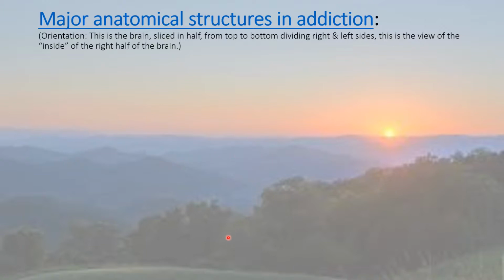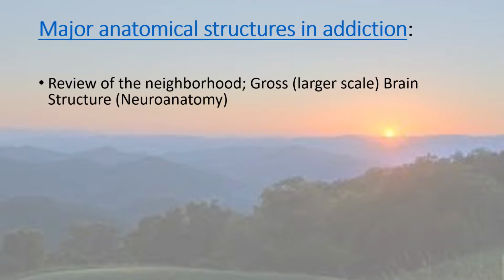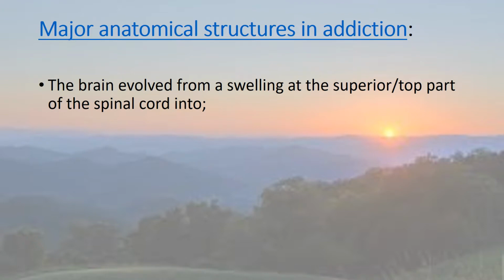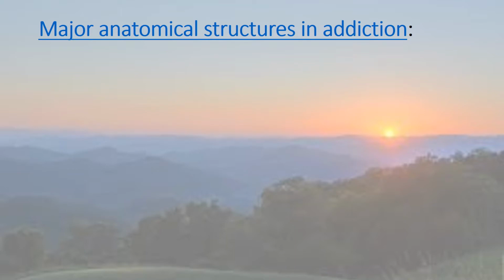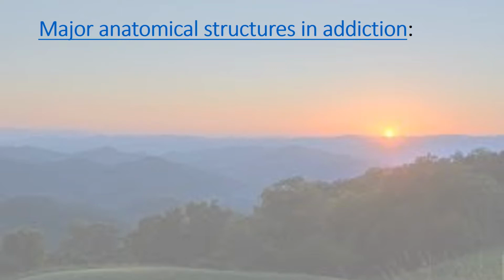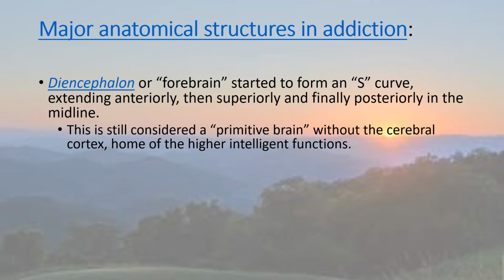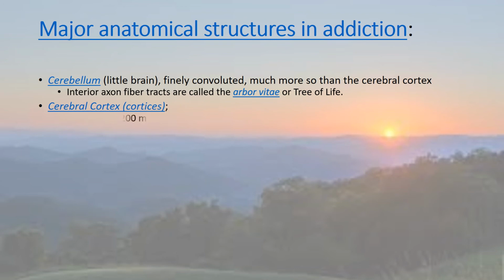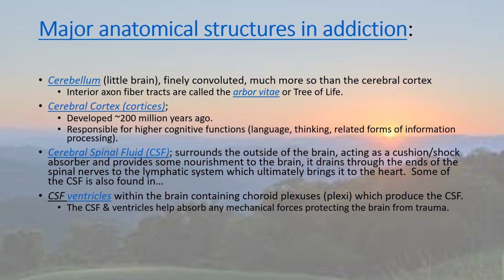Major Brain Regions involved in Addiction